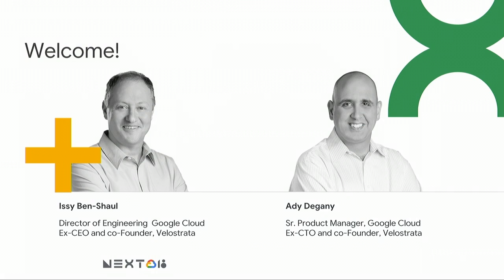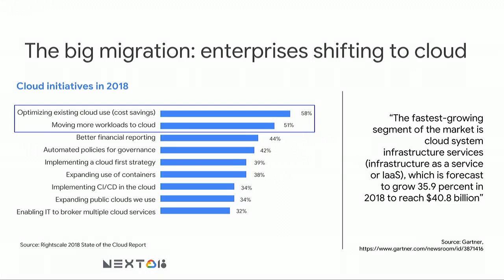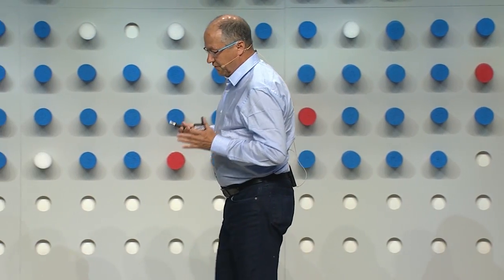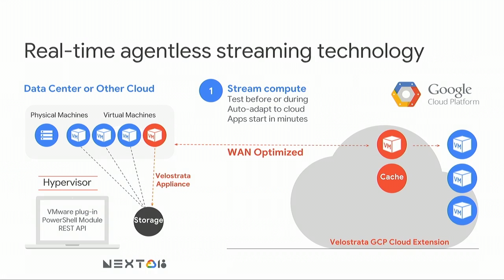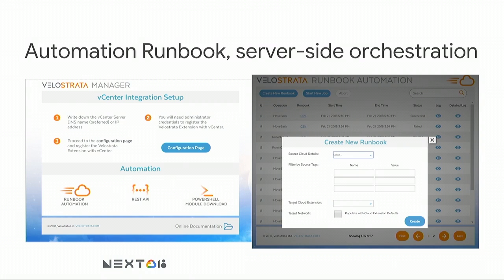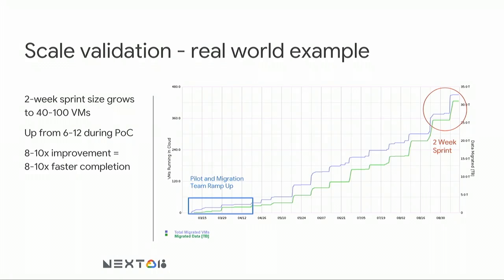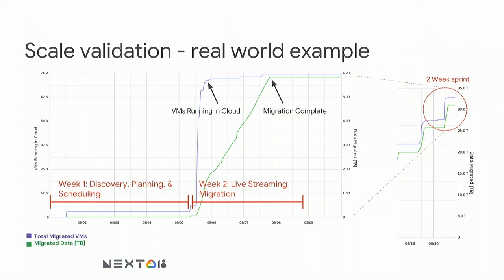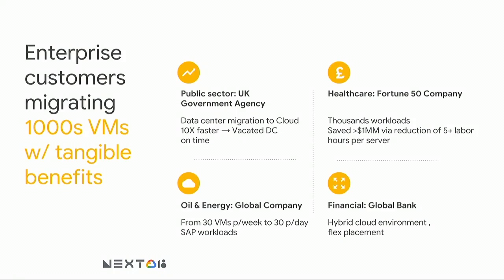Automating Large Scale Cloud Migrations to GCP with Velostrata (Cloud Next '18)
Large scale migration of hundreds or thousands of applications can be a daunting, risky and painfully slow project. It can also lead to serious impact on productivity, especially when it comes to migrating production workloads, and might result in an overly sized and hence high post-migration costs.

 In this session we will present the Velostrata technology and solution offering, recently acquired by Google Cloud. Velostrata enables enterprises to accelerate and simplify migration of thousands of complex workloads in a fast, predictable and reliable way, while lowering the migration risks and rightsizing the post migration deployment. We will cover the Velostrata agentless real-time streaming technology in depth, and describe the product envelope and the migration methodology that makes mass-migration a predictable, safe and cost-effective project. Finally, we will walk through a real case-study of a large-scale migration project and review migration performance statistics collected by the Velostrata Telemetry service.